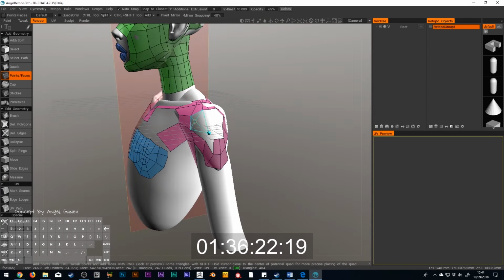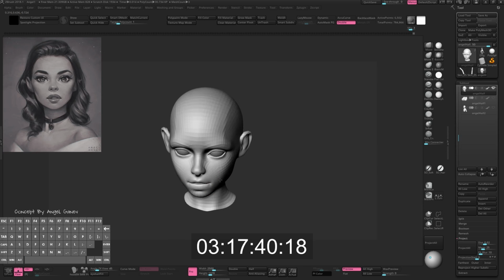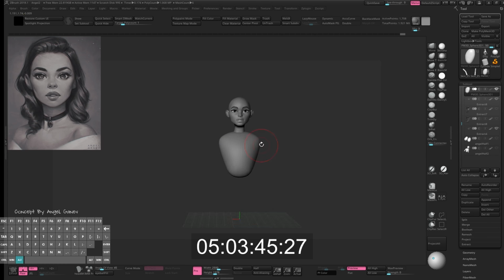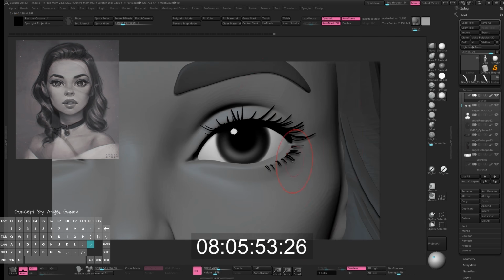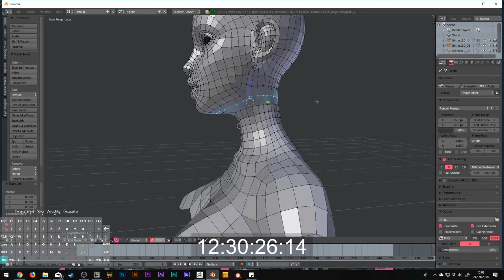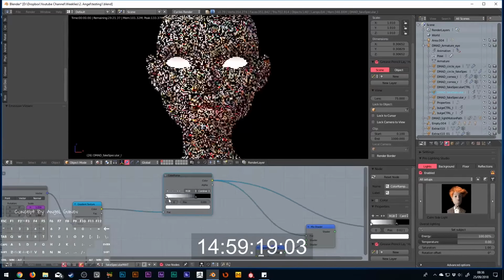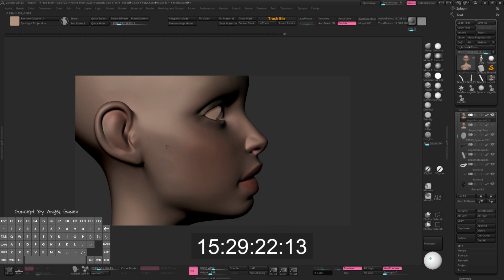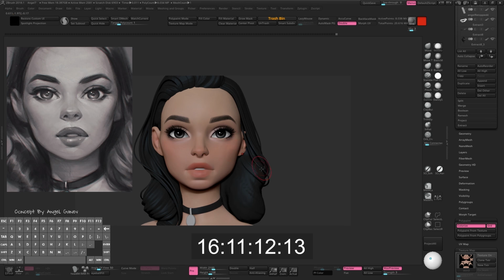E2 Angel - Zbrush/Blender Time-lapse